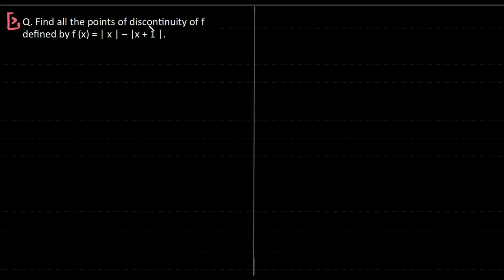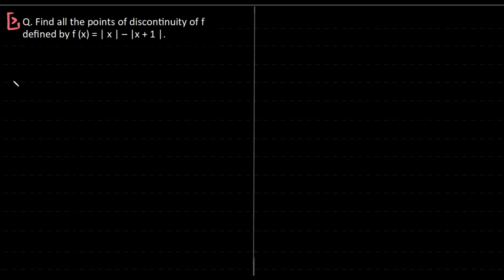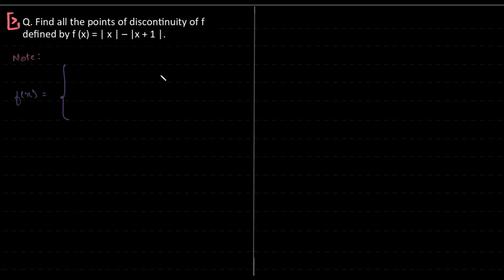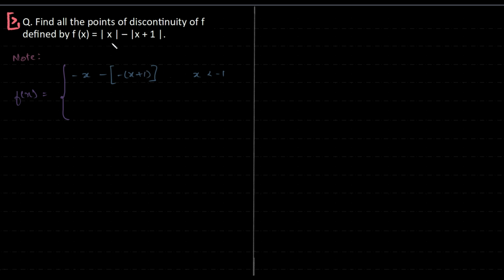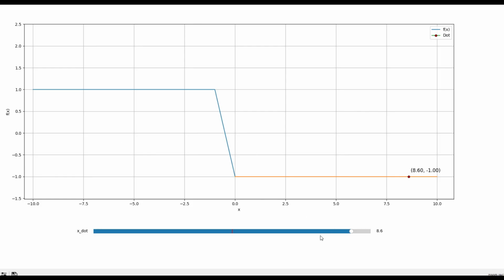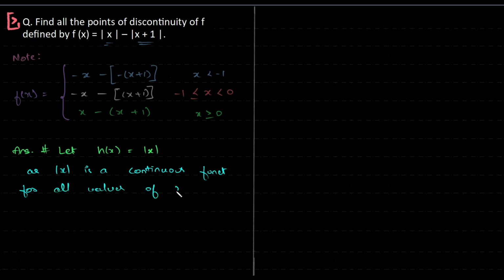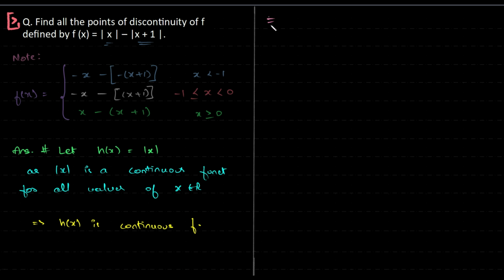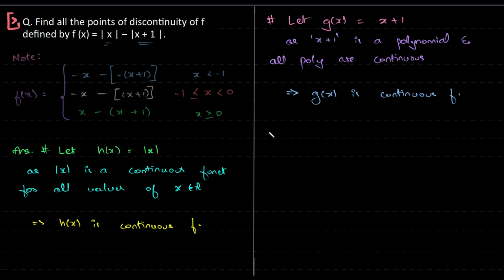5 03 H 1 Ex 5 1 34th main E